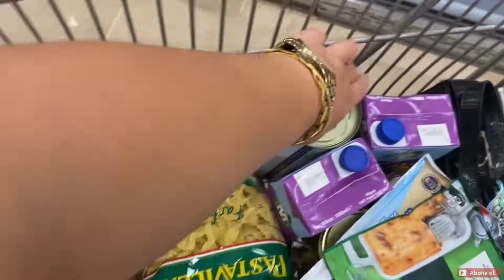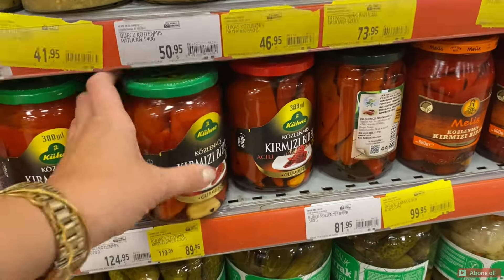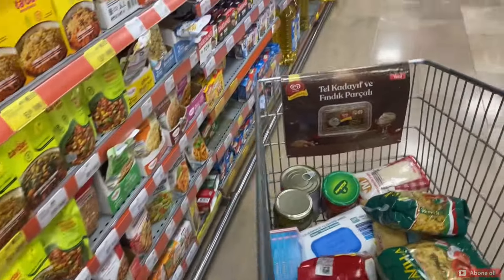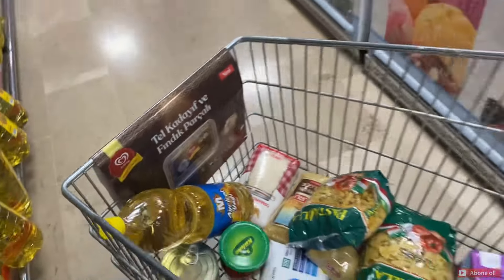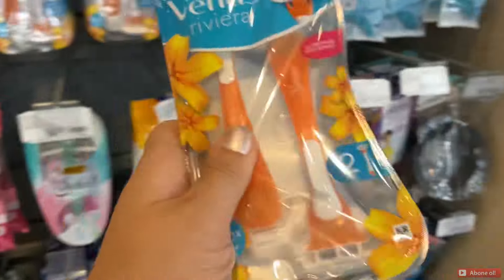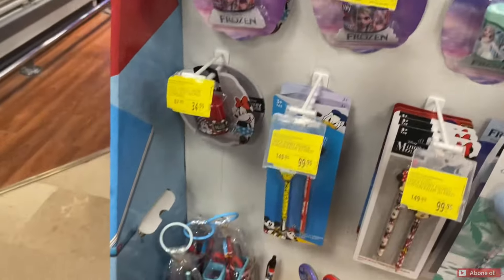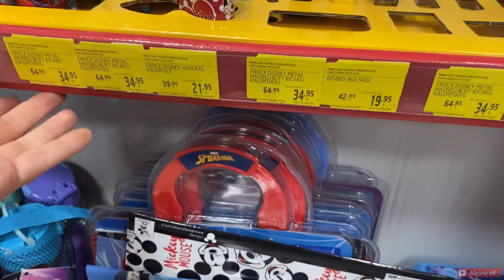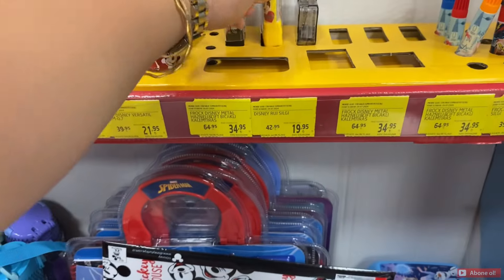BEKLENEN GELDİİ ! DEV MİGROS MARKET ALIŞVERİŞİM ( asmr ) 😍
Bayadır istenen ama çekemediğim o videoyu sonunda çektimmmm ! Asmt market alışverişi uzınca bir aradan sonra geldi umarım beğenirsinizz 💕💕